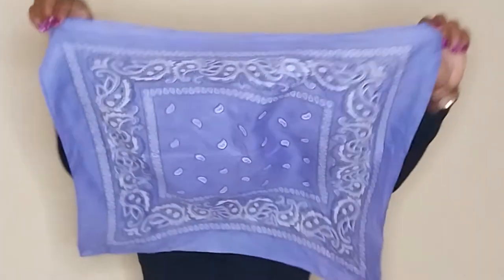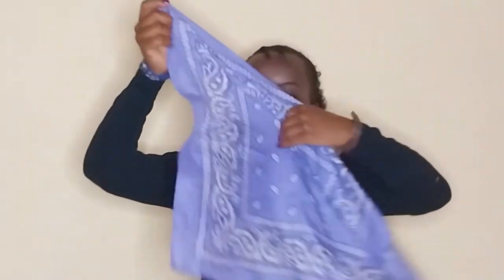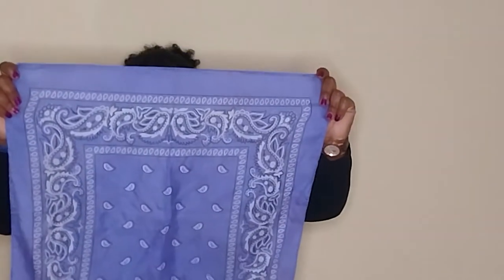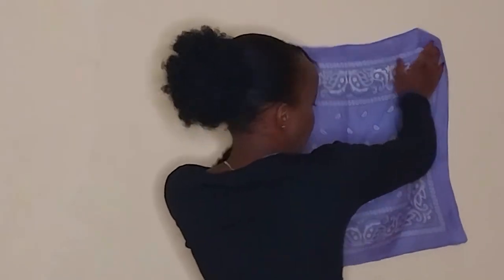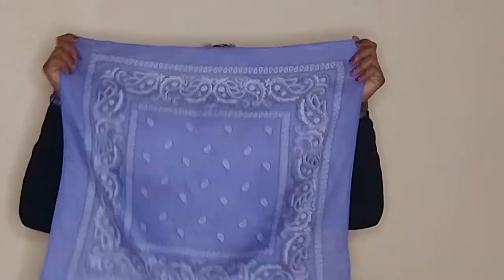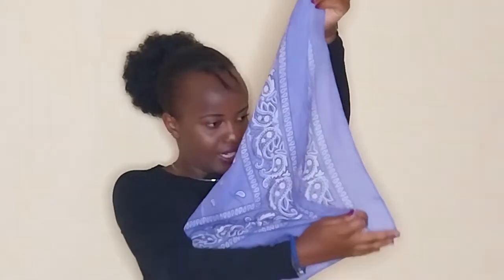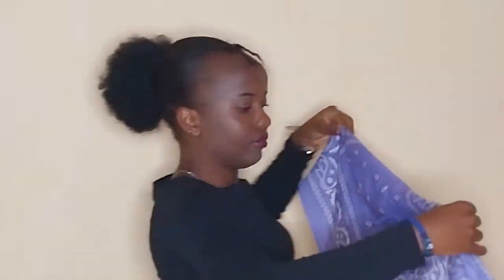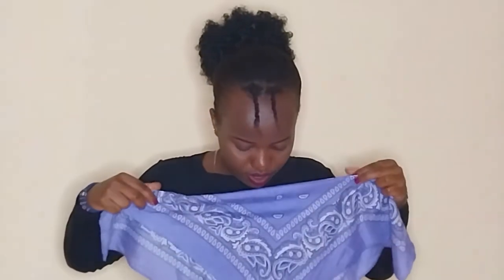How to Fold a Bandana like Asap Rocky Babushka Style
Hi: how to Fold a Bandana like Asap Rocky Babushka Style. The bandana hairstyle tutorial will show you how to tie a bandana like Asap Rocky. It is a hairstyle bandana tutorial that involves how to tie babshuka /scarfs. I could like to call it the bandana hairstyle's top 5 ways, but it is all about how to style a bandana like Asap Rocky with a blend of how to wear your bandana the babushka style easy tutorial. Well, Asap Rocky is back / babushka boi how to tie a scarf/bandana on your head. This is the best Asap Rocky babushka gang tutorial or rather how to tie a scarf like Asap Rocky on the Asap Rocky bandana headscarf tutorial.
How to style a bandana on your head